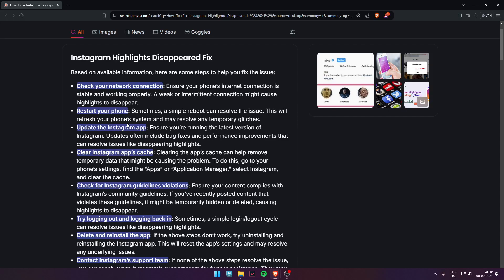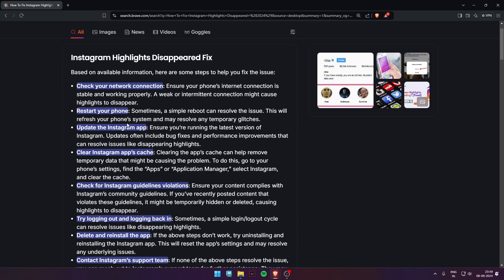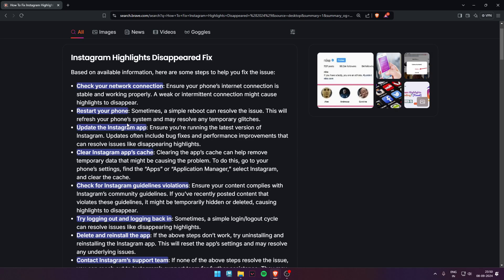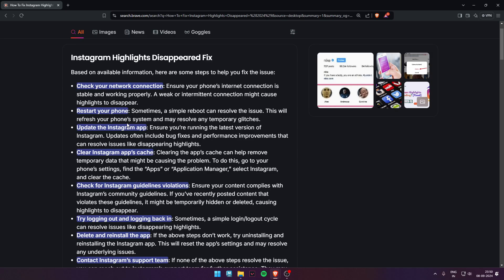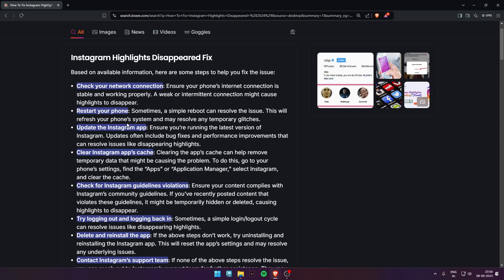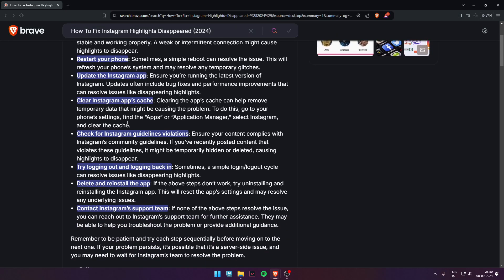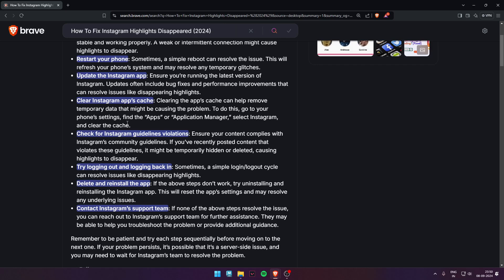✅ How To Fix Instagram Highlights Disappeared (Full Guide)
Learn how to fix the issue of disappearing Instagram Highlights with this step-by-step guide. Follow our troubleshooting tips to recover your Highlights and prevent future problems.

Key Learning Points:
• Understanding why Highlights disappear
• Step-by-step guide to recovering Highlights
• Tips for maintaining your Instagram content